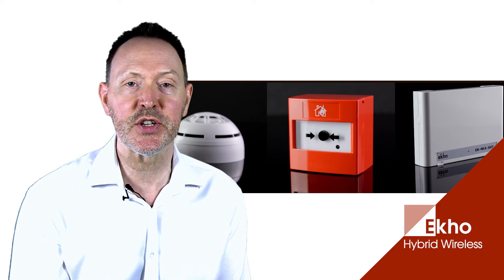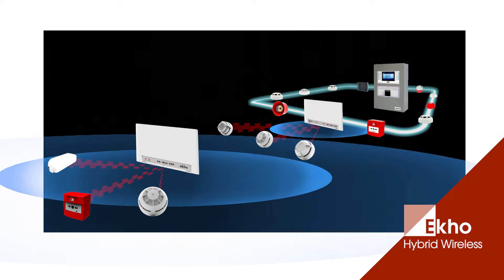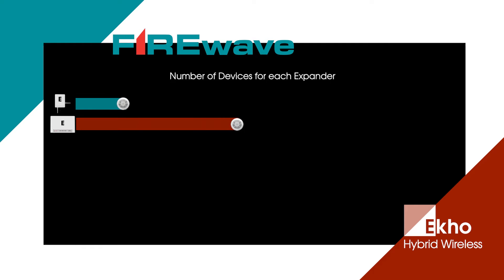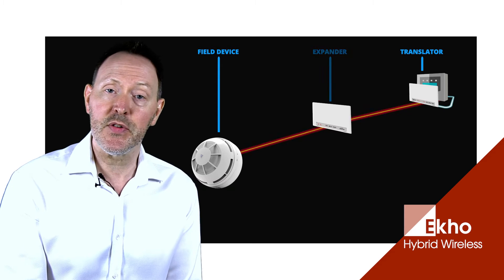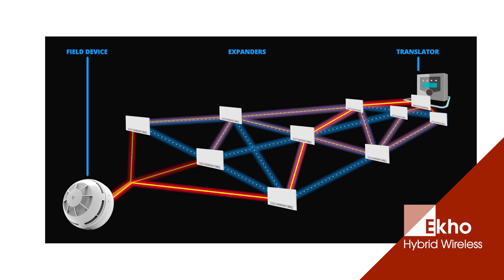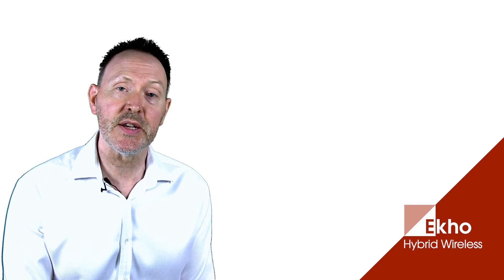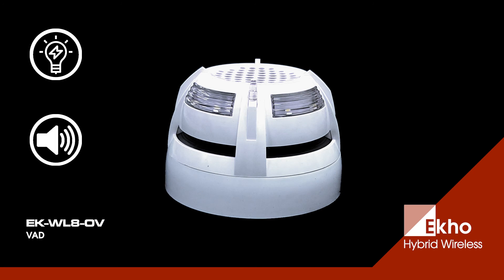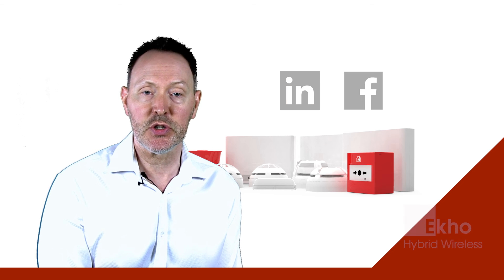Ekho Range Overview – Hochiki's Hybrid Wireless Solution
A New Generation of Hybrid Wireless Fire Detection

Ekho is a wireless based family of products which can be fully integrated into Hochiki’s renowned ESP intelligent hardwired system.

At the core of the system is the wireless Translator module. It is hard-wired to the fire alarm control panel loop and communicates continuously with the wireless devices. Wireless Expander modules are used to extend the radio mesh network, increasing the reach and capacity of the overall system.

Ekho is the next generation of hybrid wireless fire detection from Hochiki,  superseding the FIREwave system.